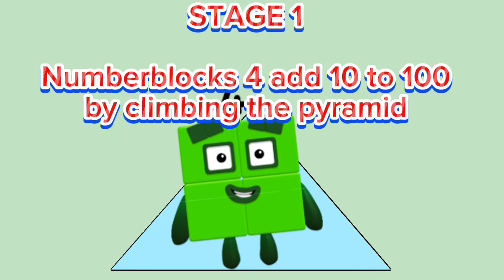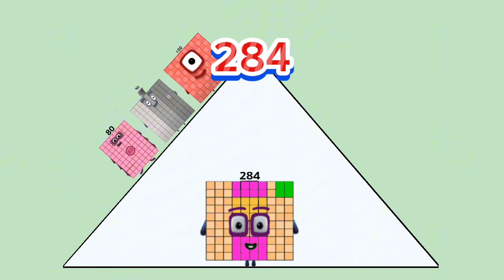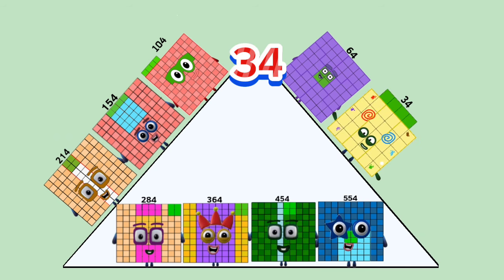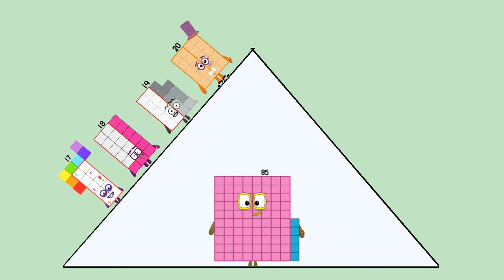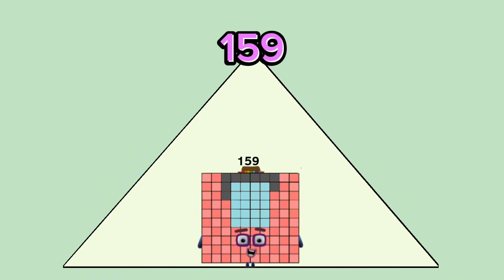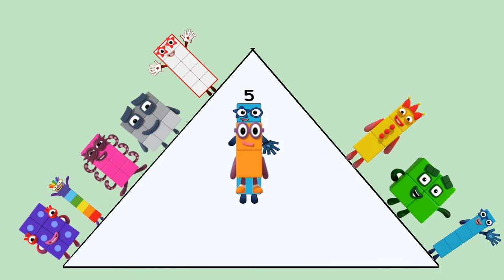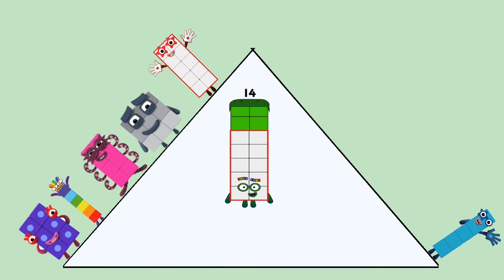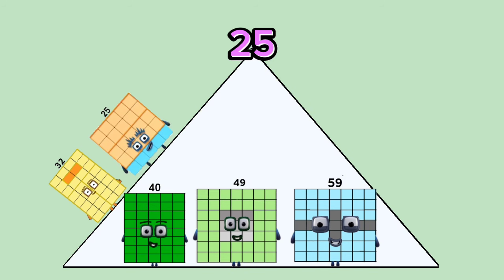Numberblocks 4 the value increases after climbing the pyramid from large to small numbers